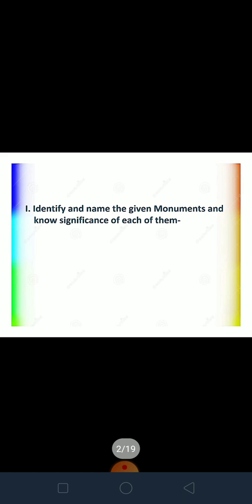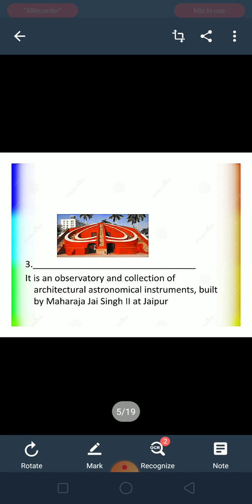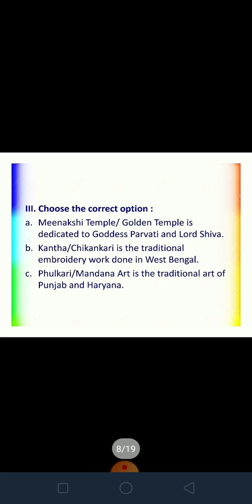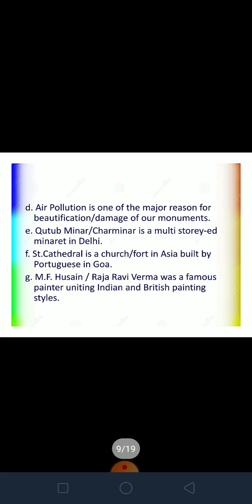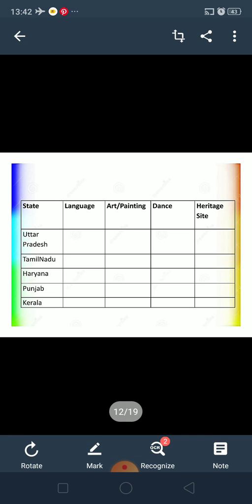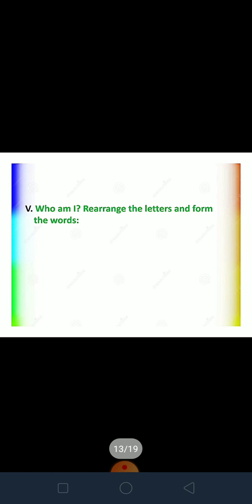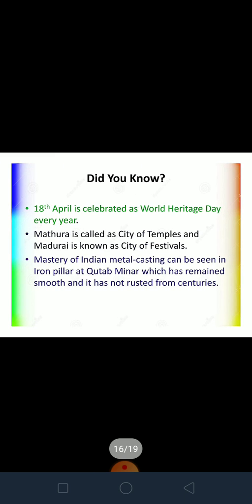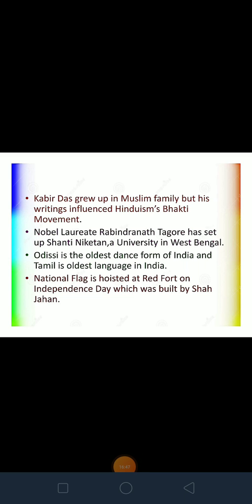Assignment Discussion cycle 9, Our National Heritage